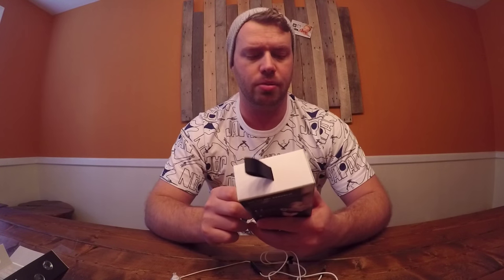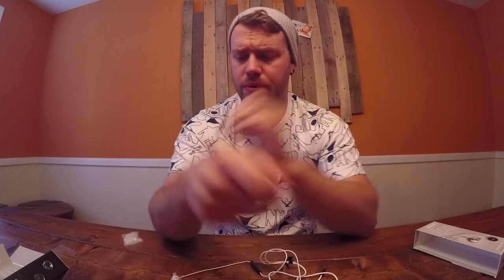SOL REPUBLIC RELAYS SPORT UNBOXING/REVIEW